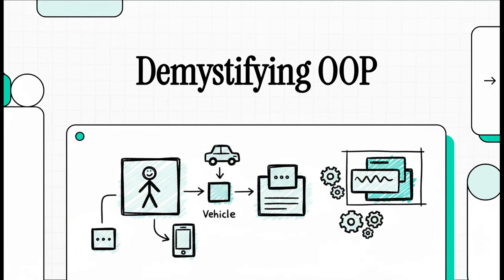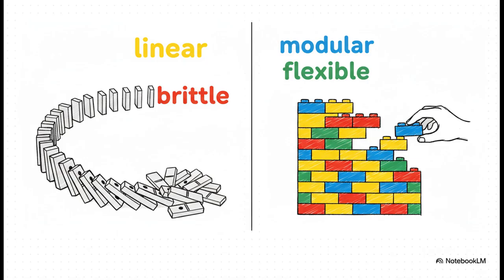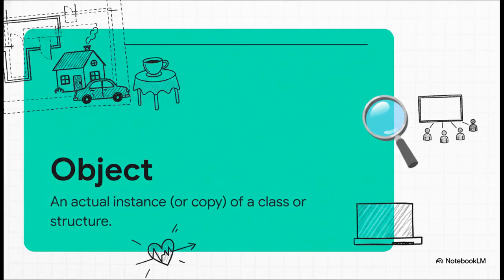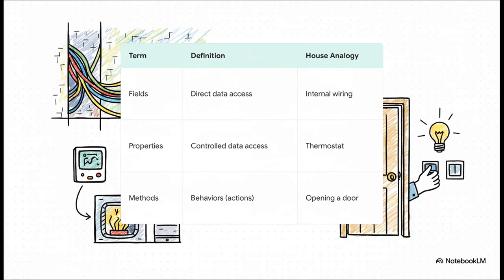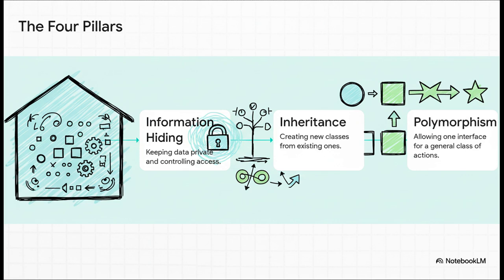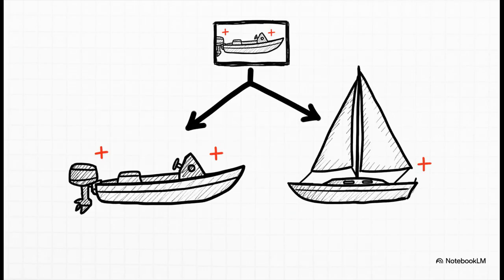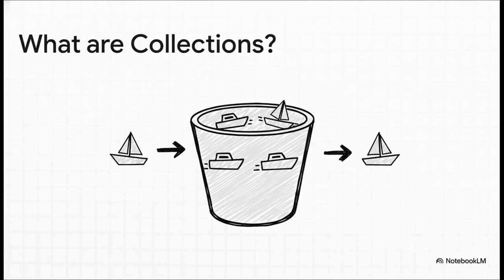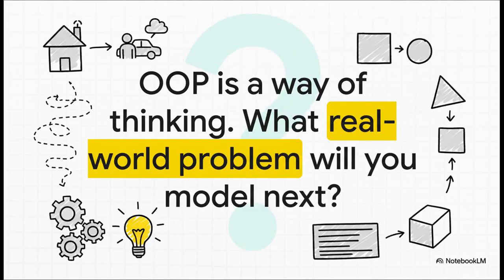NotebookLM: Demystifying OOP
This is AI generated video by NotebookLM on topic of OOP.
I did not contribute to it's generation, I did not even design the prompt for it. All I did is uploaded my lecture materials and clicked generate video overview button.